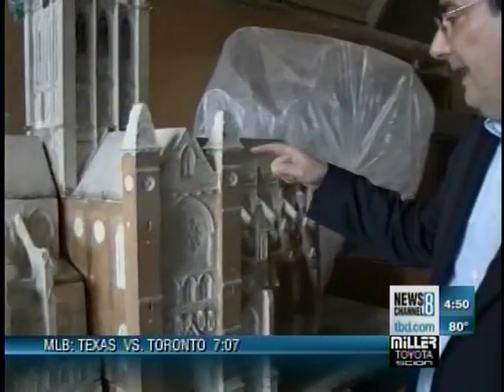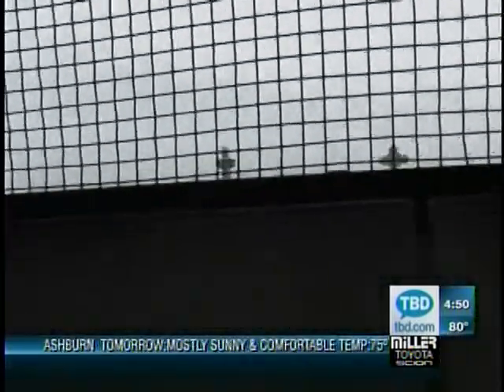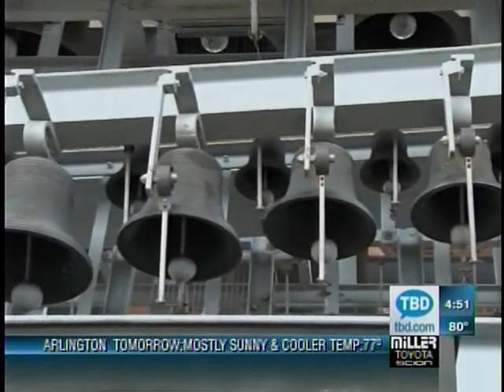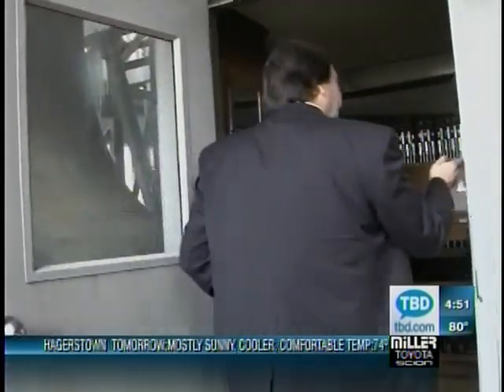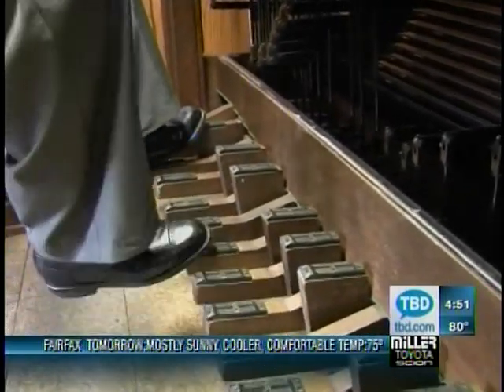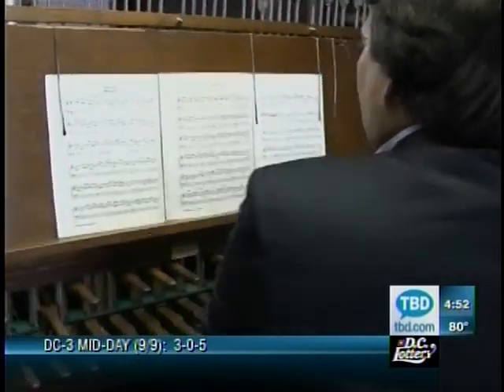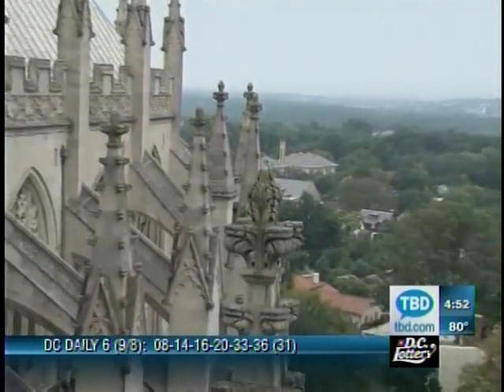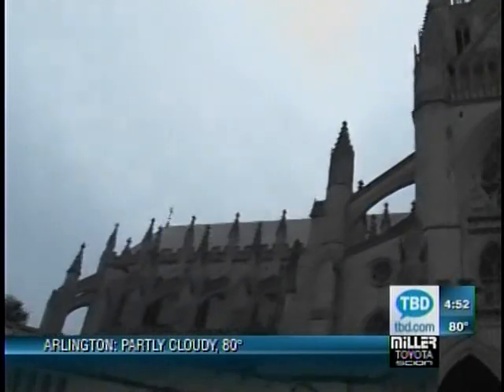Listen: Washington National Cathedral's Kibbey Carillon bells on TBD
News

Top StoriesNeighborhoods BlogCommunity NewsThe Facts MachineCounty NewsAmanda Hess BlogBusinessCommute

Commute News
Traffic Tools
Metro Tools
On Foot BlogWeather

Current ConditionsDoppler Radar48 Hour ForecastHD Weather Maps7 Day ForecastStormWatch 7 BlogSports

Sports NewsRedskinsRedskins BlogNationalsThe ScrumCapitalsChamberlain on SportsWizardsEntertainment

Entertainment NewsTheaterFood & DiningArts BlogEventsRestaurants BlogTBD8

TBD TV Programs
Weekly Schedule
Where to Find TBD TVABC7

ABC 7 HomeProgram ScheduleABC 7 NewsInside WashingtonOprah Fan Club7 On Your SideBlogs

TBD Blog Directory
TBD Community Network
What's New at TBD Search   Listen: Washington National Cathedral's Kibbey Carillon bells
Save it
EmailPrintText size Decrease Increase September 9, 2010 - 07:14 am TBD

The Washington National Cathedral's Kibbey Carillon is the third heaviest in the world. The 53 bronze bells were cast at one time and installed in the early 1960s.

Reaching the carillon requires a climb of 150 feet up limestone spiral staircases (or a shorter trip in two elevators) from the nave's floor.

The enormous bronze bells hang from a steel frame that surrounds a small sheltered area where carillonneur Edward M. Nassor has been playing the keyboard and pedals at the Cathedral since 1990.

You can hear Carillon recitals at the Washington National Cathedral on Saturdays at 12:30pm. The bells are best heard from the Bishop's Garden.